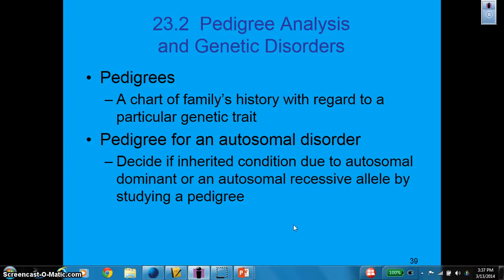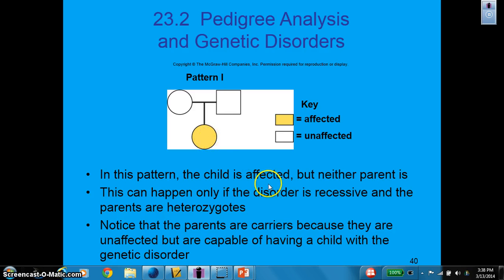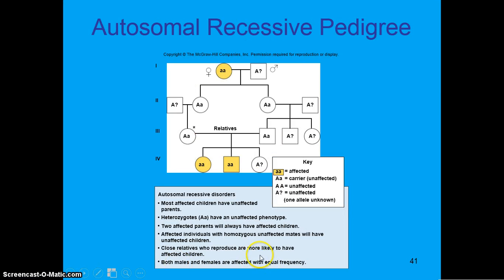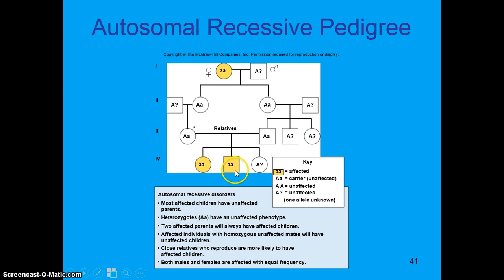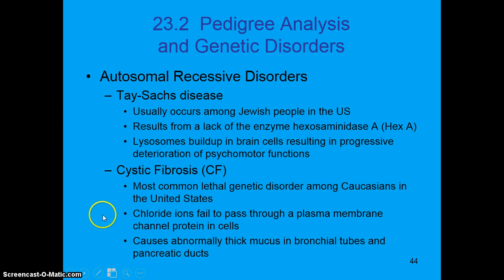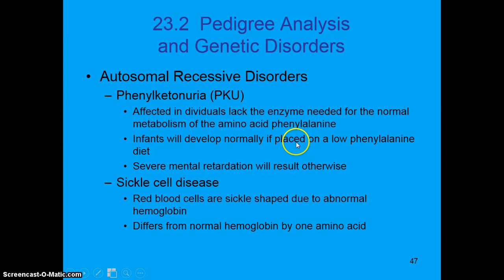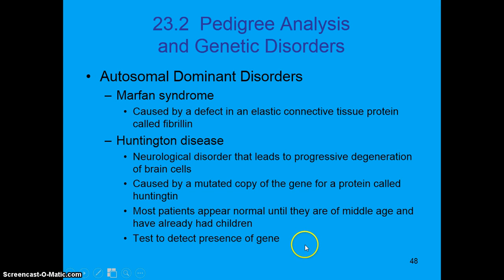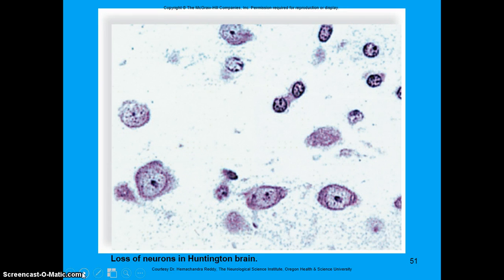Adv Biol 23.2 Pedigrees